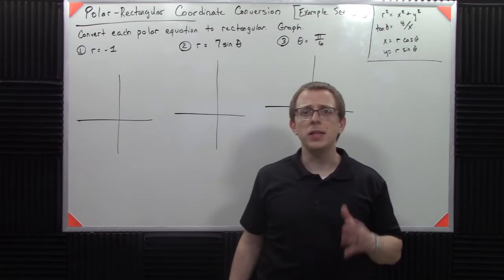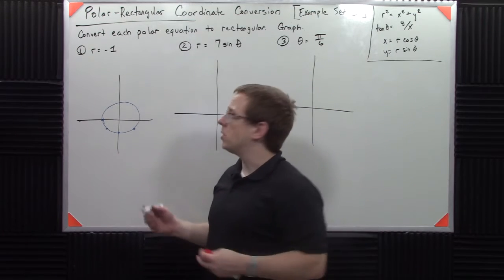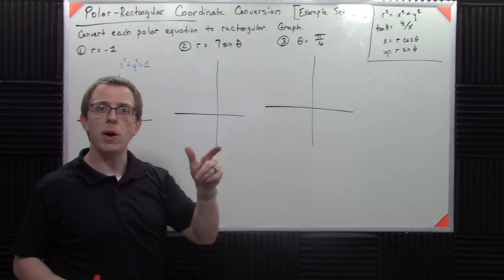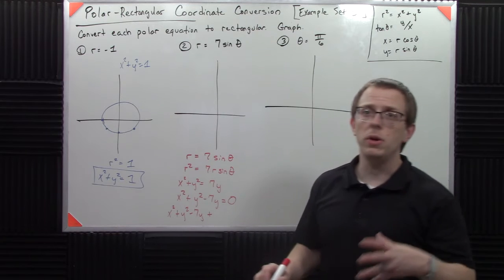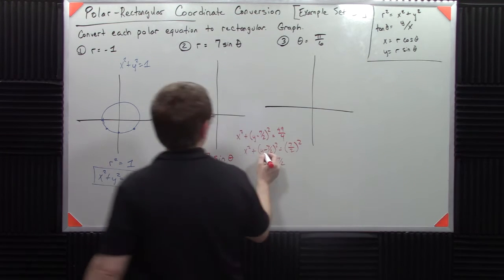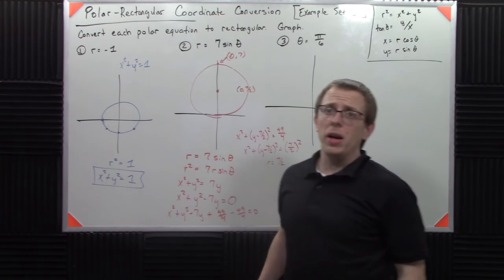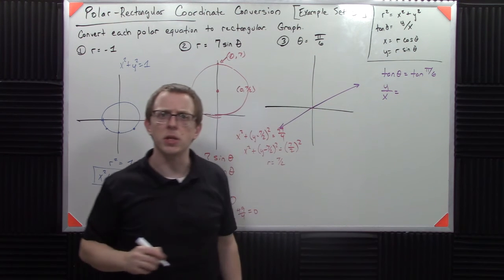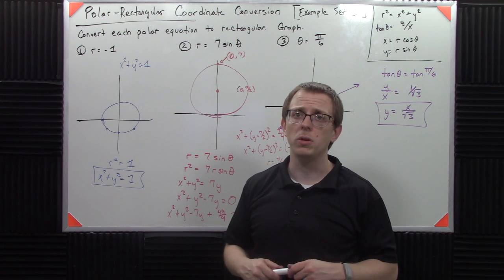10.04.06 - Polar Rectangular Coordinate Conversion [Example Set 5]